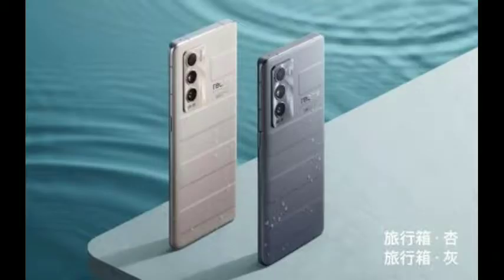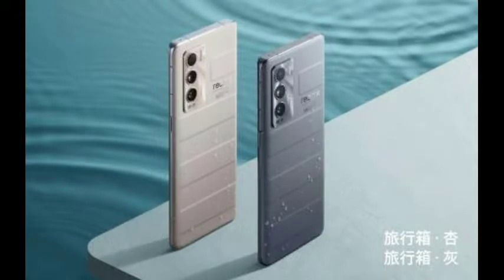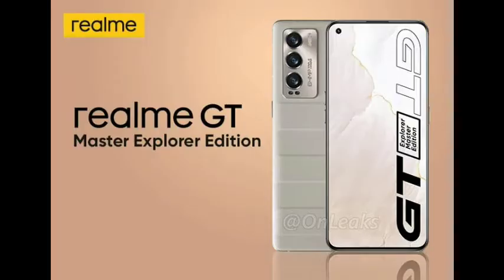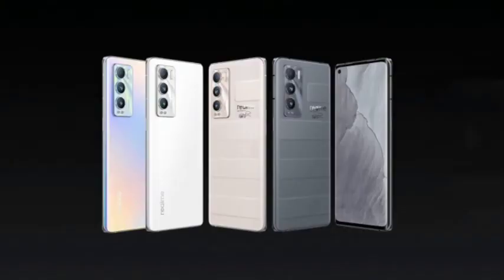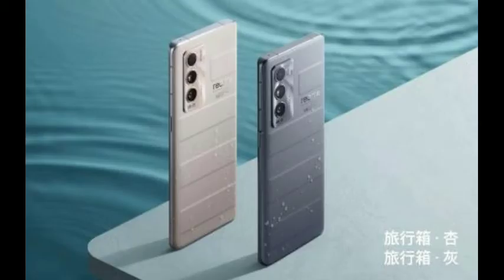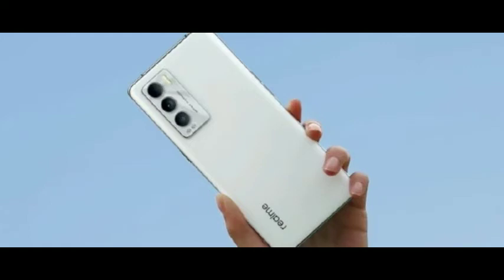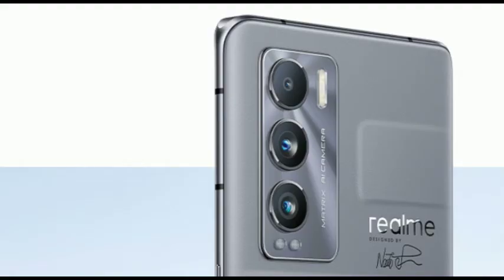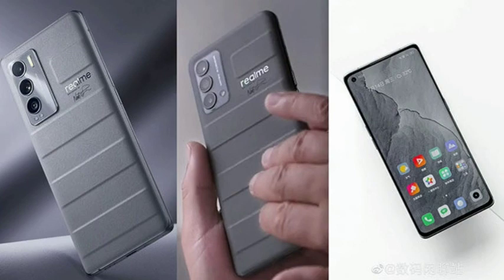realme gt master edition full review | tamil | miracle tamizha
this video is about realme gt full review in tamil